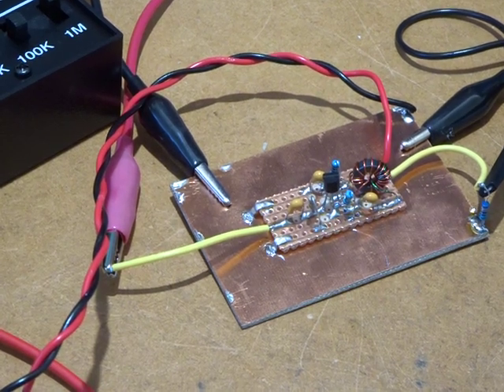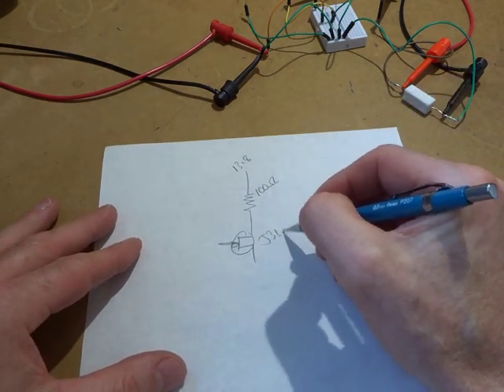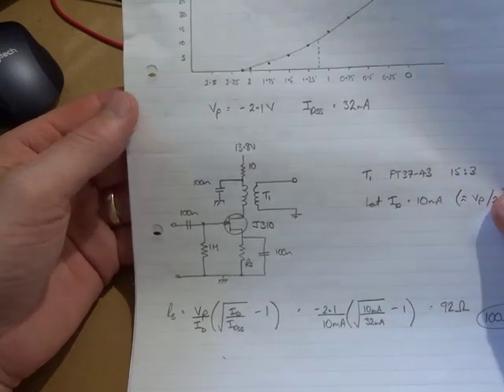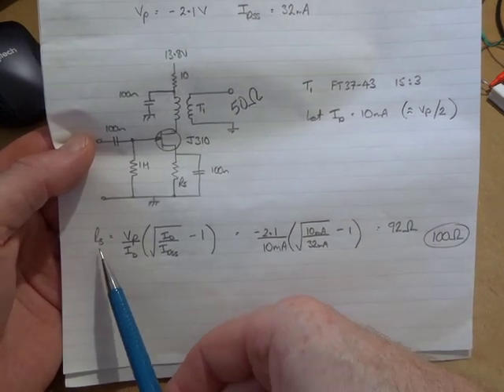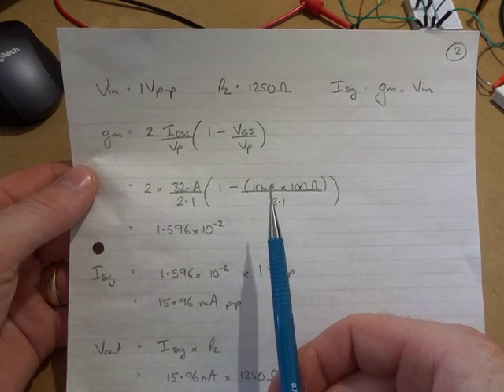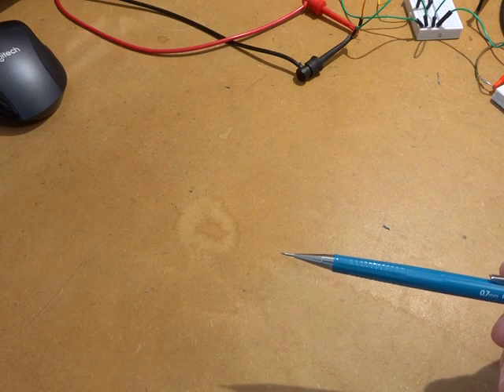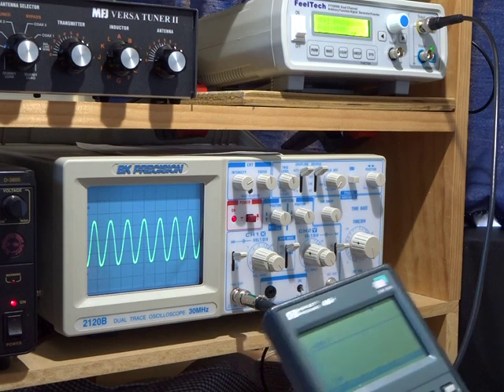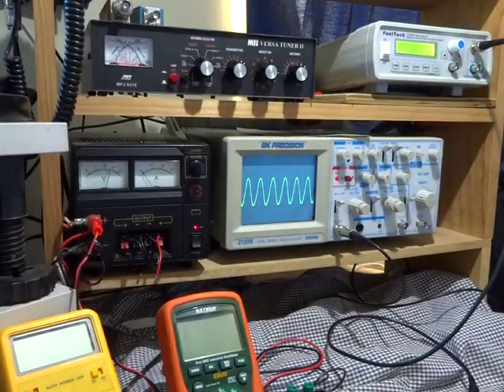Follow on Experiment with the J310 JFET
Follow on from the previous MPF102 video. This video covers the test circuit to establish the Idss and Vp for a specific device, and then uses those values to build a simple amplifier. The theoretical performance matched the actual performance well. Gain was approx 10dB.